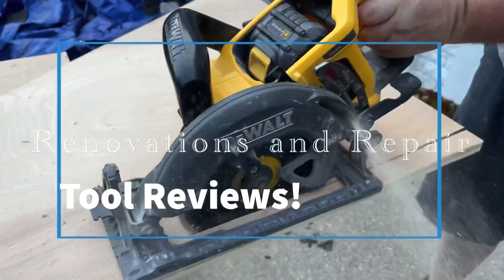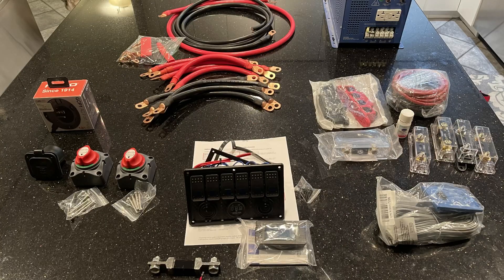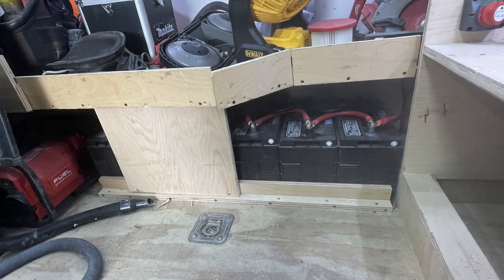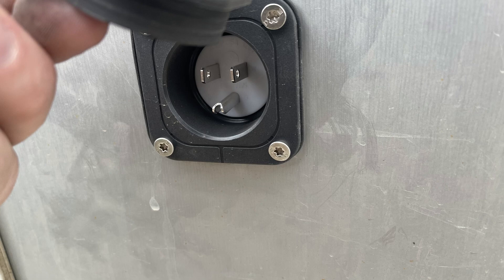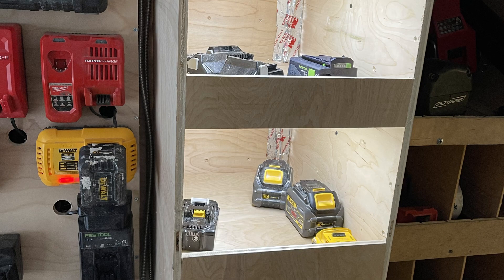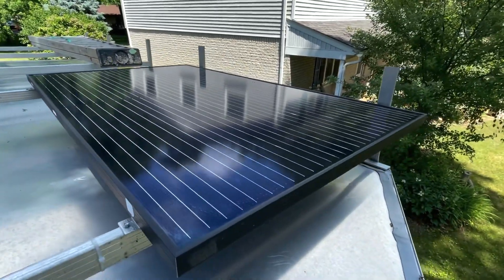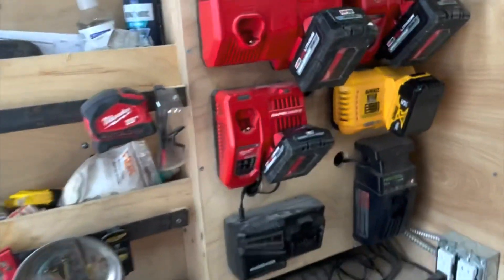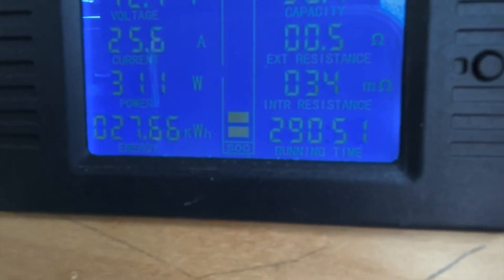Solar Power Tool Trailer Update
An update video to my Tool Trailer solar setup. A DIY system that has been working out great. With a little initiative I think most can setup a system like this to power their needs pretty easily.

Parts List.

AIMS 3,000 Watt Inverter/Charger

MPPT Charge Controler w/ bluetooth

Solder Butt Connector Kit

Battery Cut Off Switch.

ANL Fuse Holder!

80 Amp Fuse!

250 Amp Fuse!

ANL Fuse!

Battery Monitor with shunt!

Distribution Blocks!

Male Shore Power Inlet!

6 Rocker Panel Switch Assembly!

6 Gauge Wire Kit!

2-0 Wire Kit!

Tools!

TEMco Lug Crimper

Klein Wire Stripper

Southwire Pliers